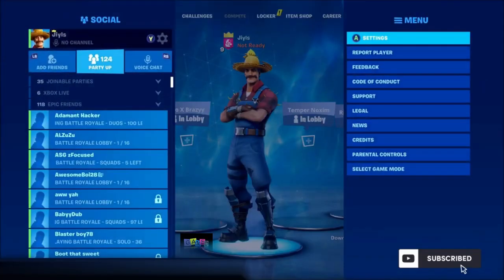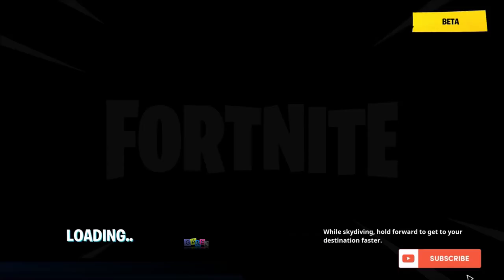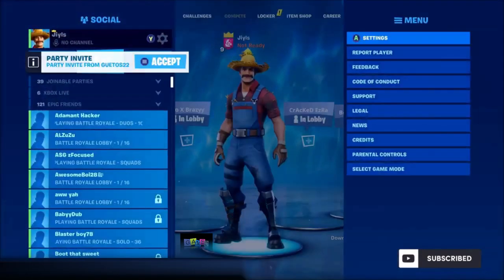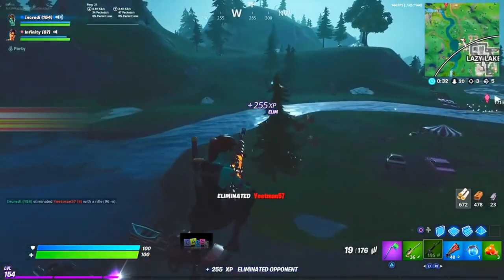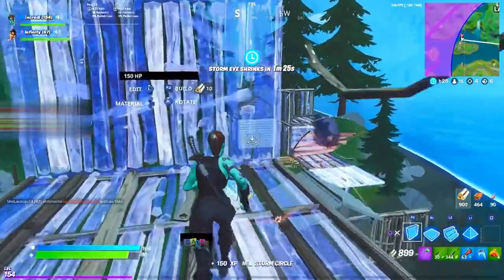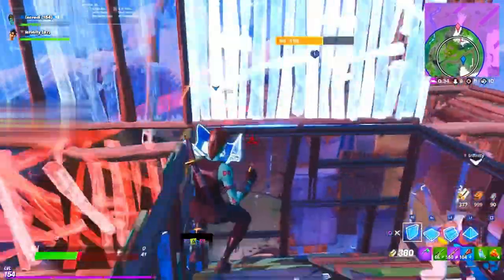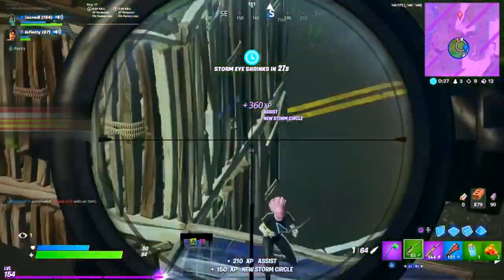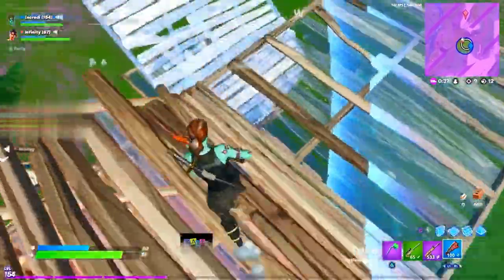How To Get All Skins In Fortnite Free Fortnite Free Skins Glitch In Chapter 2 - 2019 - 11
How to get all skins in fortnite free fortnite free skins glitch in chapter 2 - How to get free skins in Fortnite  4 How to Get Free Fortnite Skins And Emotes From Twitch Prime/Amazon Prime

wnr/ *NEW* HOW TO GET EVERY SKIN IN FORTNITE FOR FREE
 Fortnite Free Skins Glitch In Season 11

Oct 30, 2019- How To Get Free Fortnite Skins Free Skins In Fortnite Free Skins Fortnite Fortnite skins free Free Fortnite skins
1 day ago - Fortnite Chapter 2's big thing is that introduces new mechanics, such as swimming

 free skins glitch working fortnite · free skins in fortnite · free skins in fortnite season 9 · how to get free skins glitch fortnite · how to get free skins in fortnite

 (fortnite glitches) This brand new fortnite chapter 2 glitch allows you to fly boats in public games Video how to get the ghoul trooper skin in fortnite for free - Viveos

How to get ghoul trooper skin free fortnite glitch
 Yes this will allow you how to get free skins in fortnite season 1  Fortnite free skin glitch 2019

 How To Get Every Skin For Free In Fortnite Season 10 Free CS:GO, Dota 2, Rust, Z1BR and TF2 Skins - Earn Skinbay balance and exchange them into free Skins
HOW to GET FREE TIERS GLITCH in Fortnite Chapter 2
 New How To Get Free Ghoul Trooper And Floss Youtube *NEW* How To Get ALL SKINS FREE In Fortnite

How To Get EVERY SKIN FREE In Fortnite Battle Royale

Free Vbucks Fortnite How To Get Free Vbucks In Fortnite Ba - Free Vbucks Fortnite How To Get Free Vbucks In Fortnite Ba

ly/ChonglerIG showing how to get free item shop items in fortnite season 9
How to get the zero skin · fortnite zero skin · fortnite zero · zero skin · zero · how to get zero skin for free · zero skin free · skin · free · how to get zero for free
How To Get the ZERO Skin For FREE (Fortnite Chapter 2) Item Shop - Free Skins Do NOT click this

I found a FREE SKINS GLITCH and IT WORKED in Fortnite How to get free vbucks fortnite || free v-bucks fortnite

 Fortnite Battle Royale is the always free, always evolving, multiplayer game where you and your friends battle to be the last one standing in an intense 100 player PvP mode
HOW TO GET FREE SKINS in Fortnite

Credit:

SplashGodNate

Incredilag